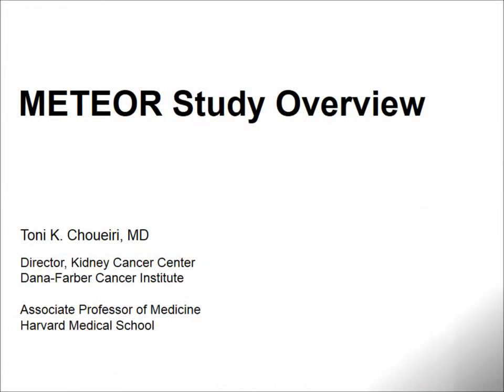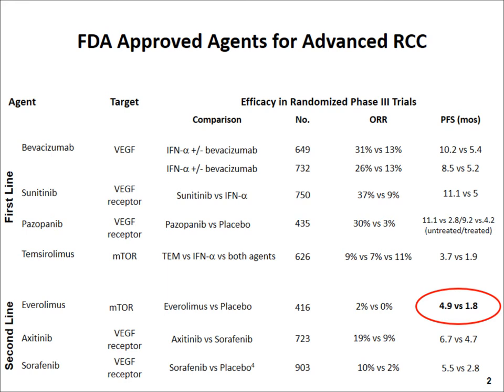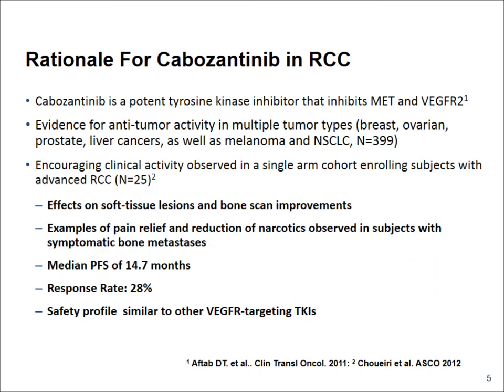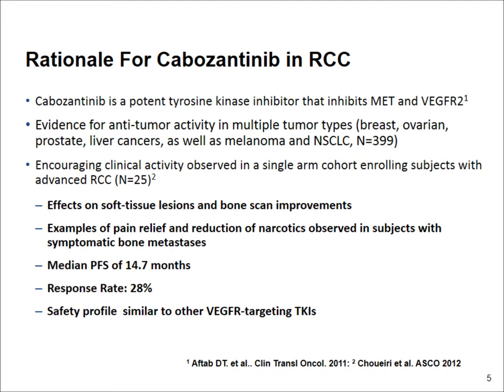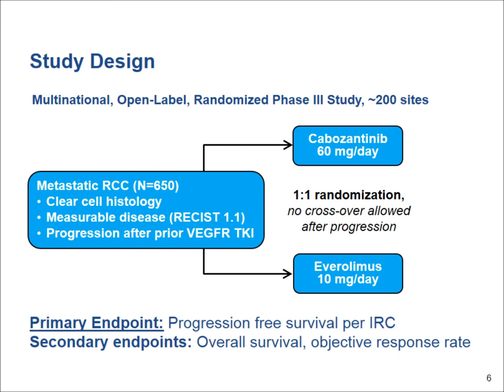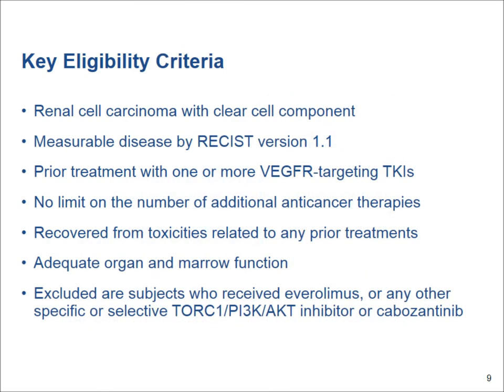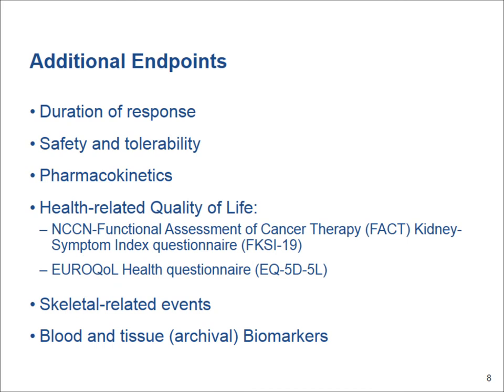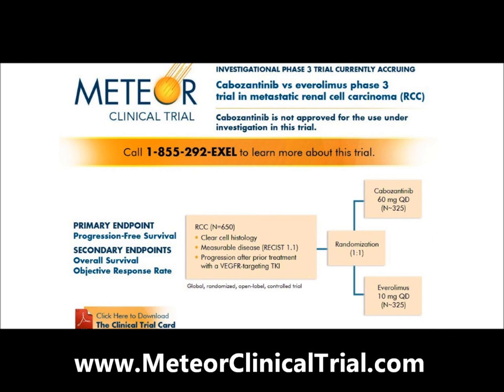METEOR Clinical Trial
The world's largest, most respected, and fully accredited kidney cancer charity presents an informative video about a new clinical trial in renal cancer.